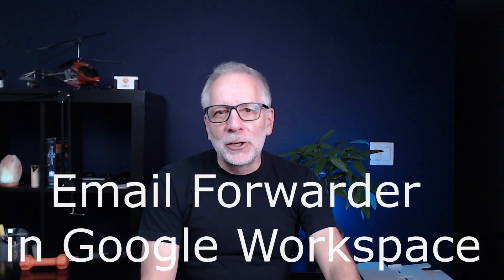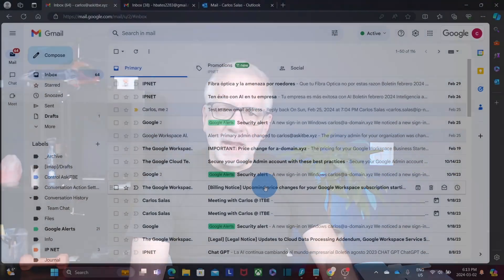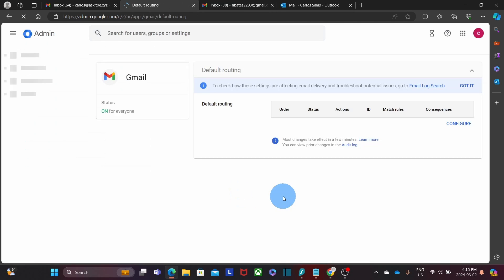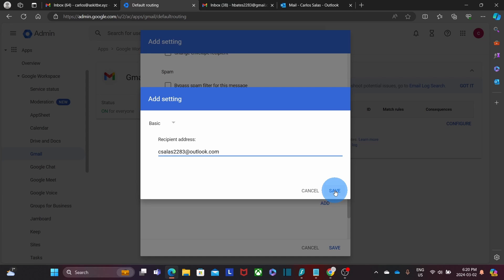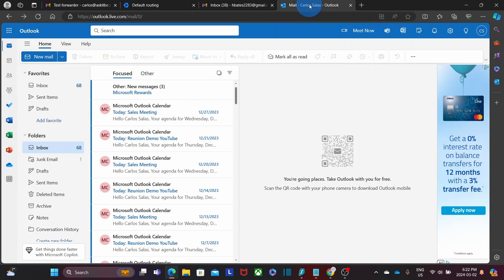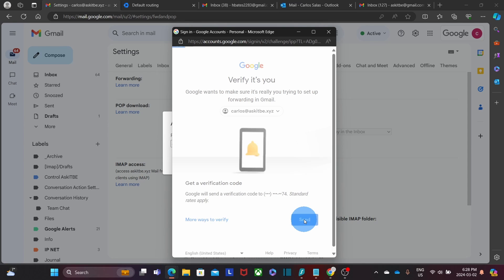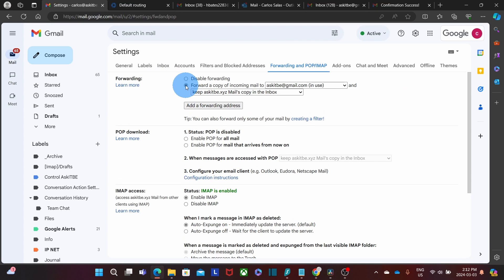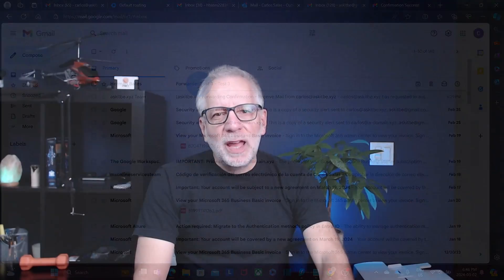Configure Email Forwarders in Google Workspace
In this video you can learn how to configure an email forwarder in google workspace.

You will see two methods: 1. Within your Google Admin panel and 2. Within any user's account.

We also explain the difference between email alias and email forwarder.